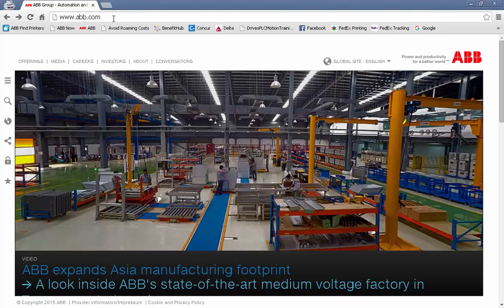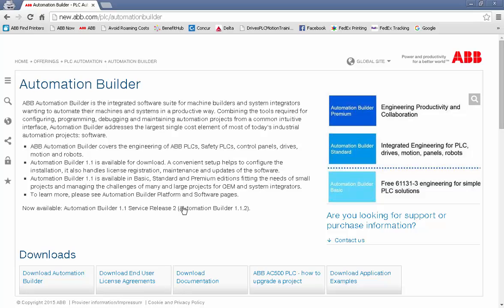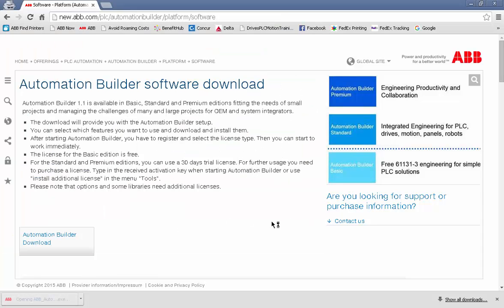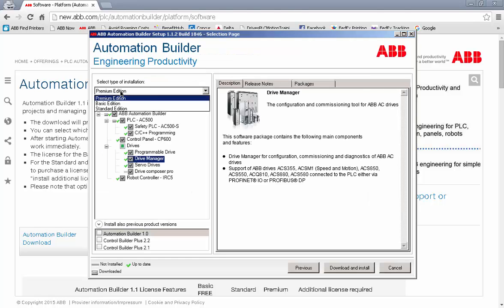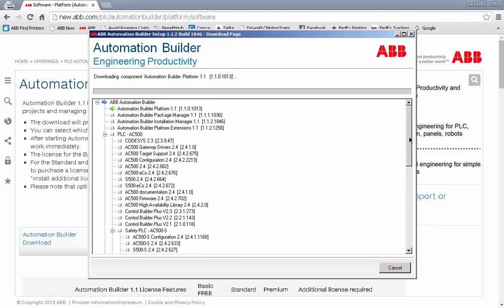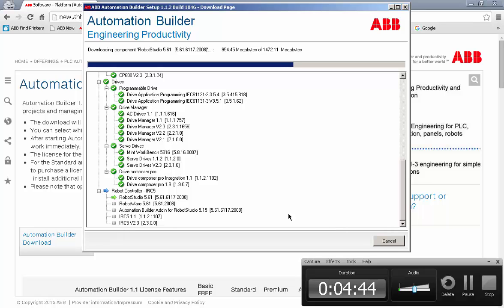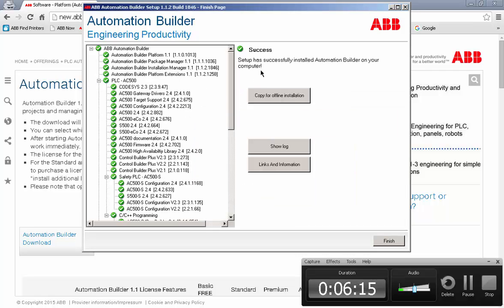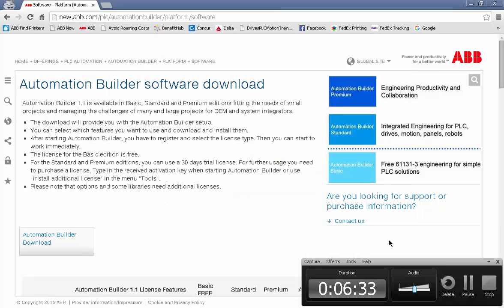How To Download ABB's Automation Builder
This video contains detailed instructions on how to download ABB's automation builder for your PLC.